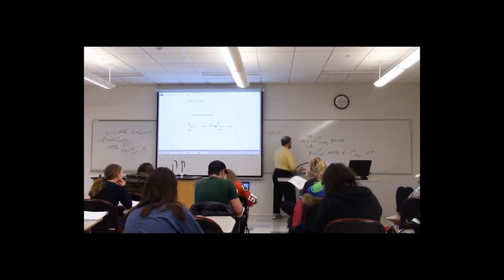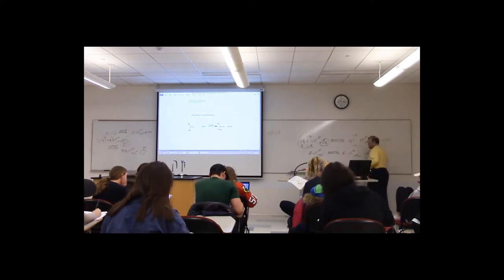20170403 CHEMI 1212 lecture REMASTERED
Date: 20170403
Note: Same as course CHM 170
Topic(s): Esters and Amines